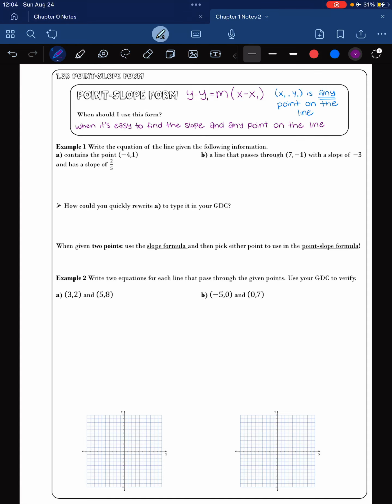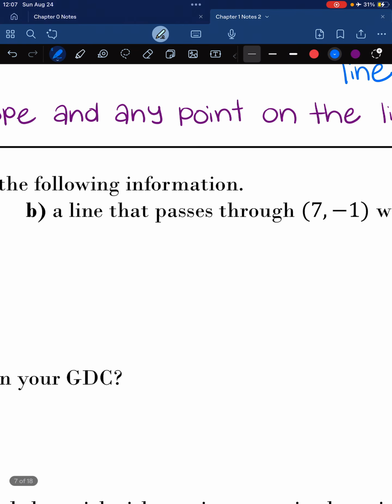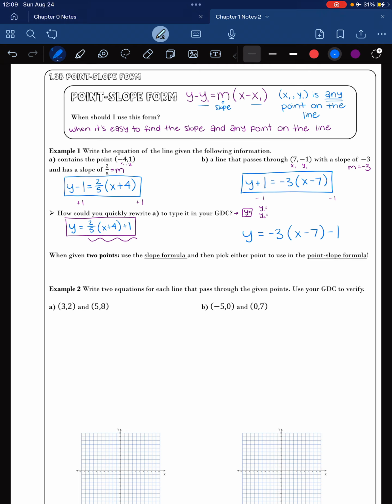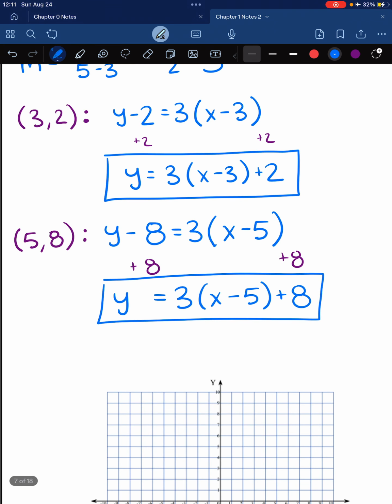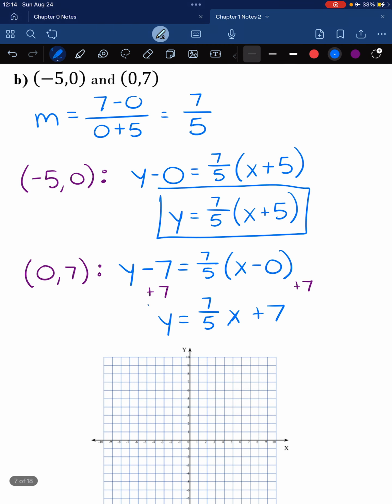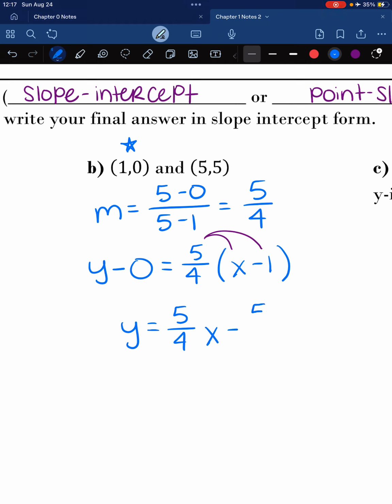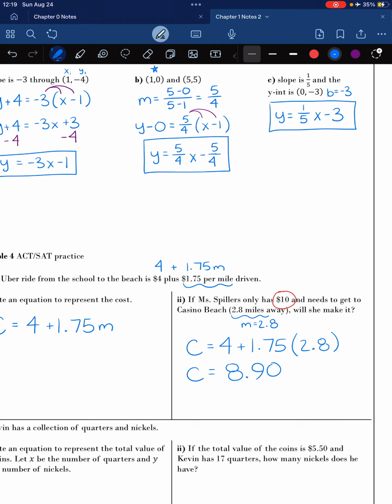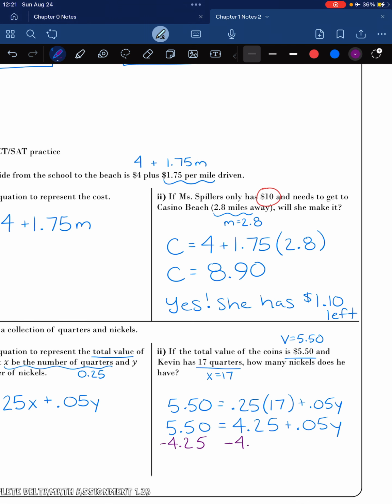Algebra 2: 1.3B Point-Slope Form